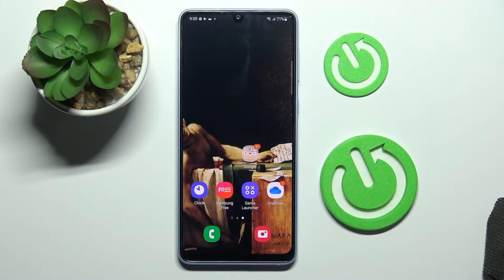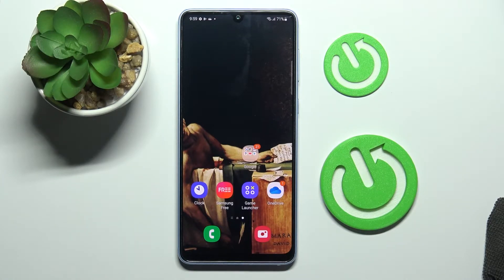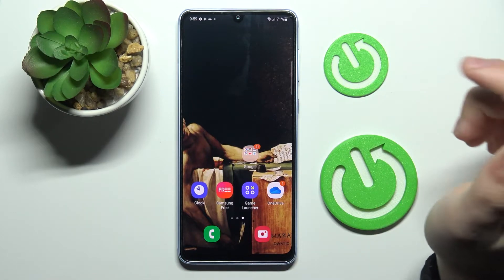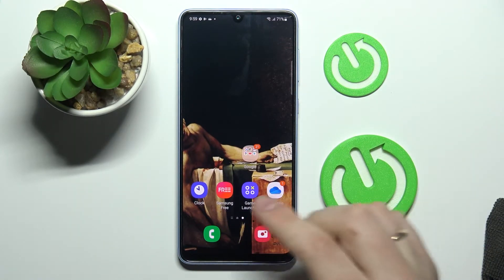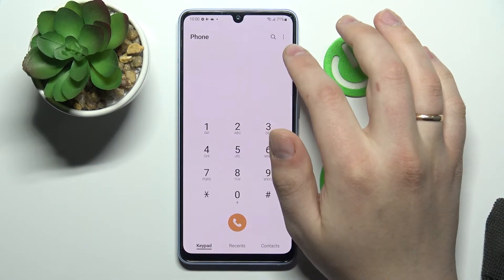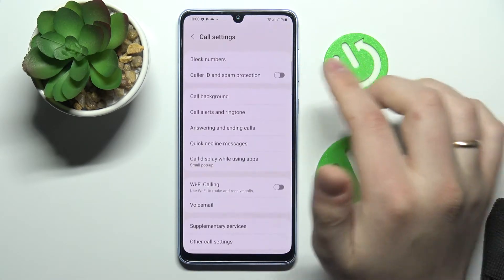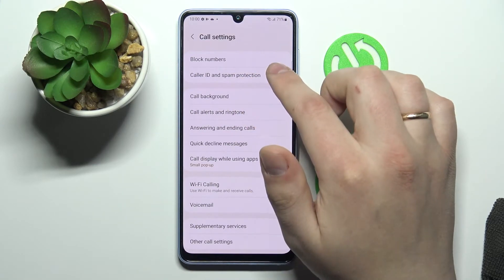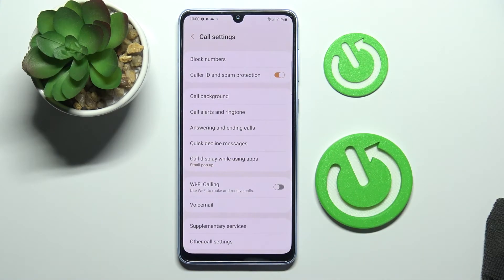How to Block All Spam & Robo Calls on SAMSUNG Galaxy A33 5G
Learn more information about SAMSUNG Galaxy A33 5G:
In this short video tutorial, our specialist will show how you can find and enable the switch in the phone settings of a SAMSUNG Galaxy A33 5G smartphone that is responsible for filtering out spam and robo calls. Therefore, if you ever wondered if it is possible to filter our annoying spam calls on your SAMSUNG Galaxy A33 5G device, we are inviting you to watch this video. Please enjoy!

How to filter spam calls on SAMSUNG Galaxy A33 5G? How to filter out robocalls on SAMSUNG Galaxy A33 5G? How to block spam calls on SAMSUNG Galaxy A33 5G?